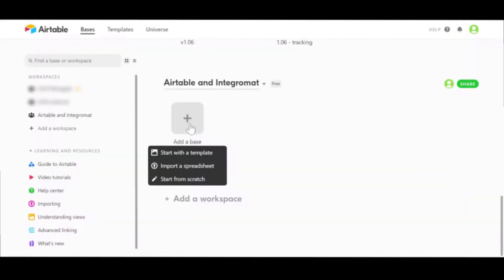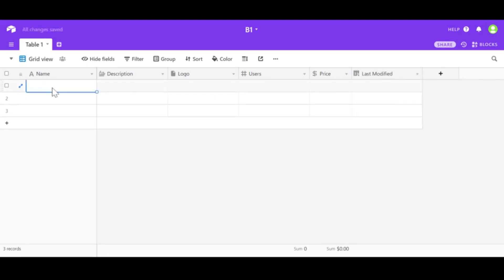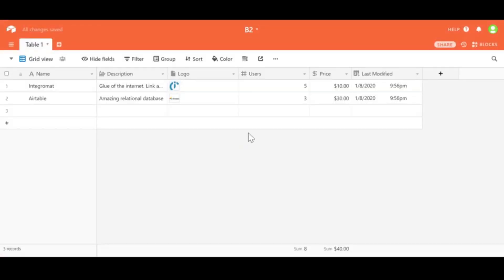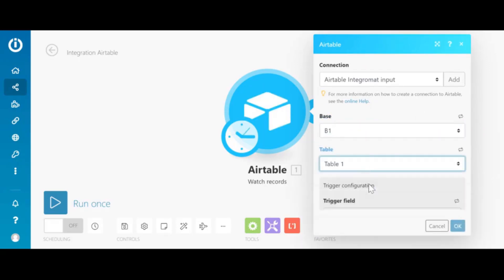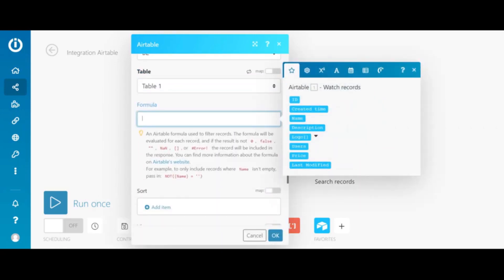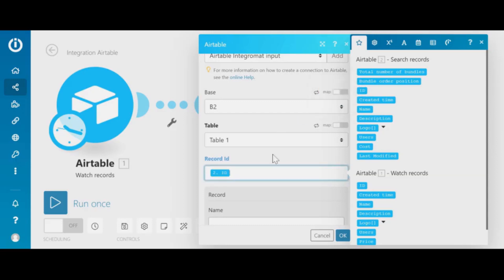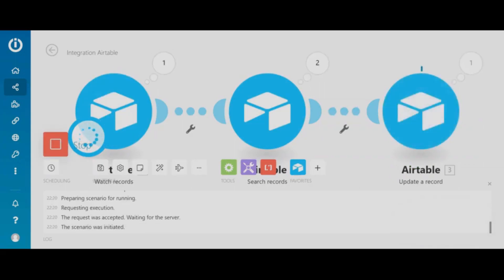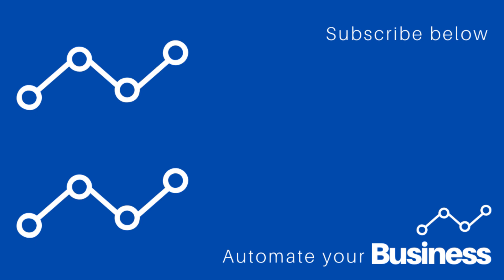How to update Airtable base from another base using Integromat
Linking Airtable with Integromat you will be able to detect modifications in one base and transfer them to another base.

Airtable is a great flexible all-around database. The biggest challenge is that you cannot exchange data between different bases.  This can be overcome using Integromat.